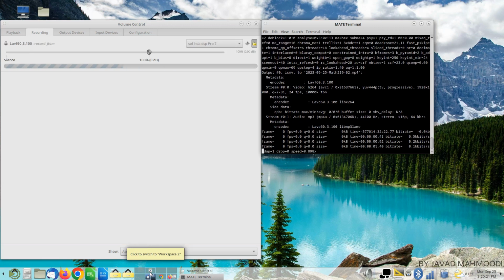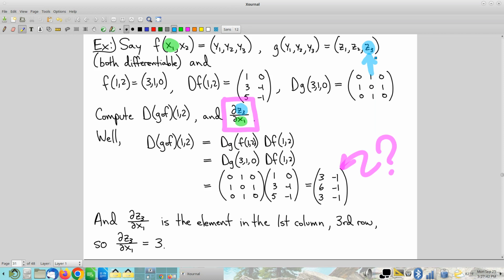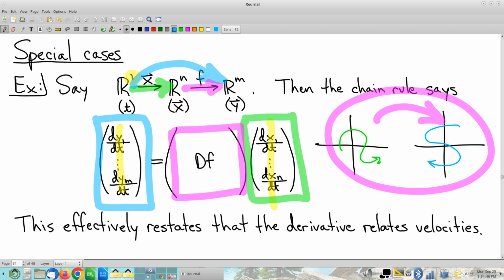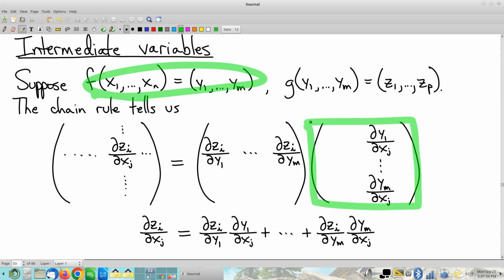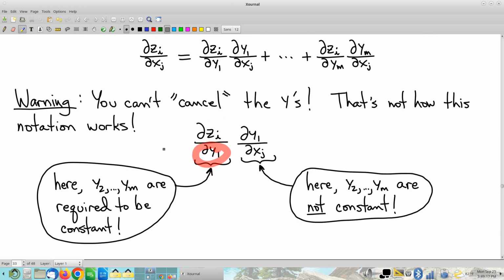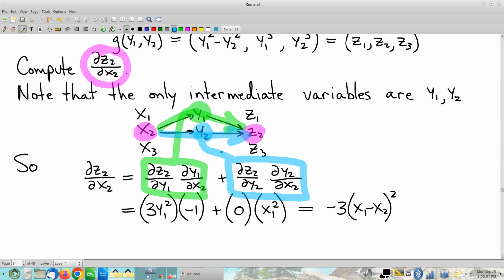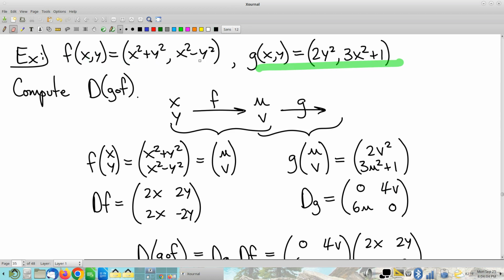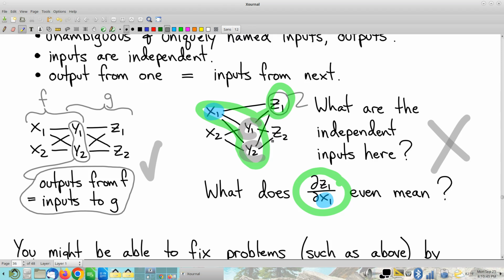2023 09 25 Math219 02